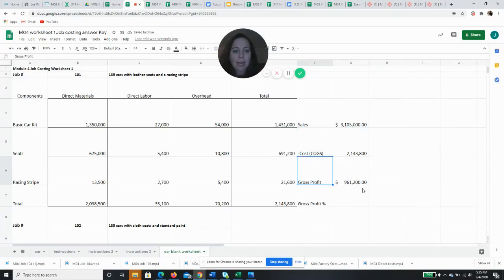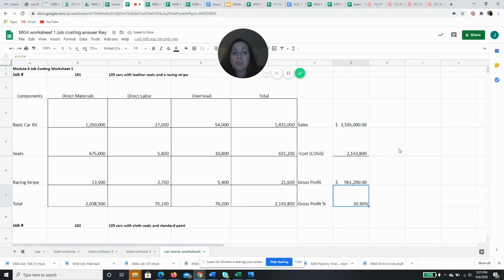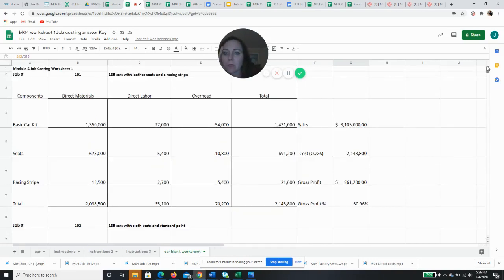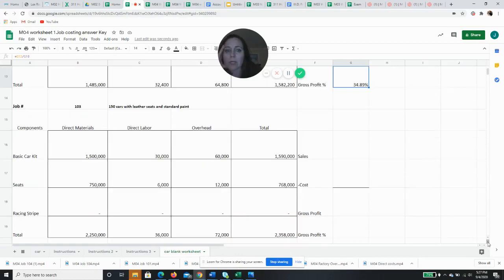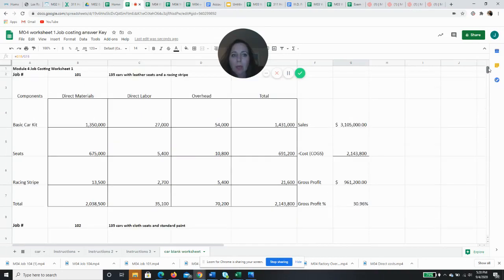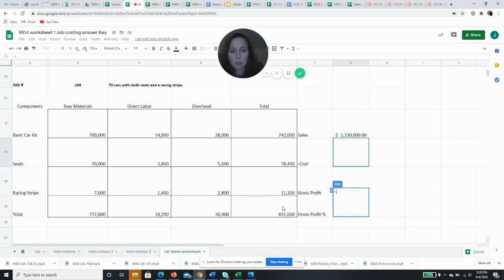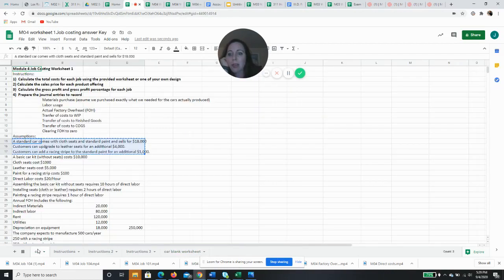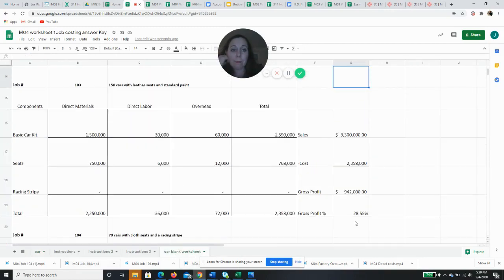M04 Profit and margin per job